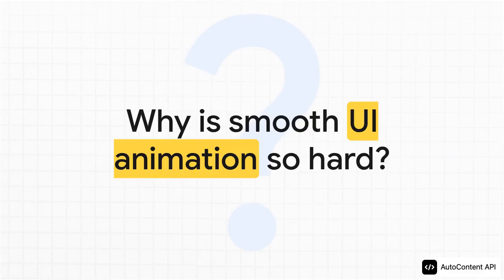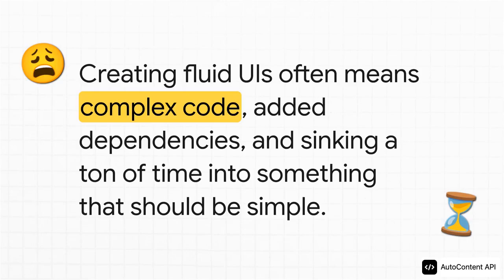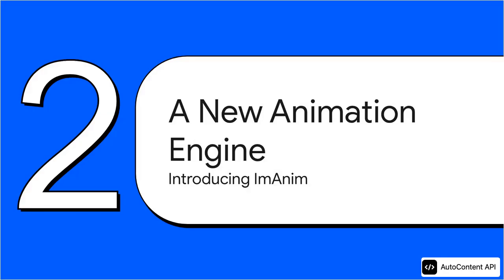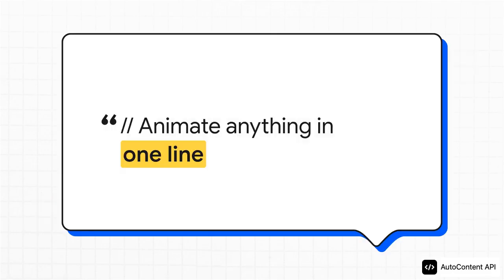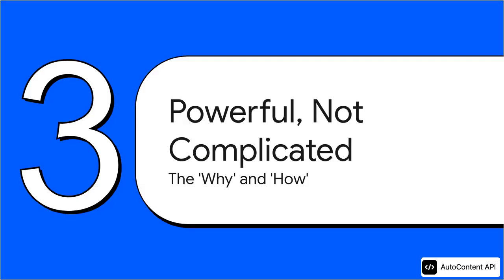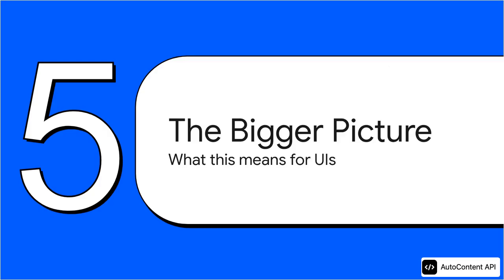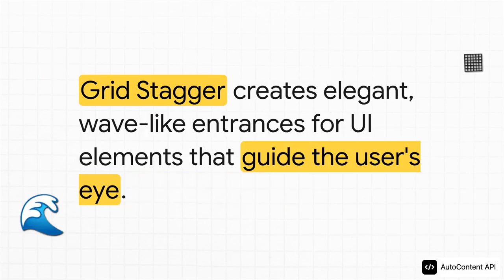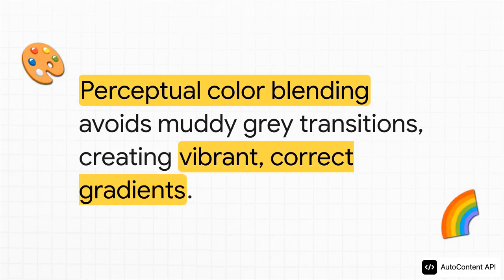IMAnim — Animate Any Dear ImGui UI in One Line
Tired of wrestling with UI animations in immediate mode GUIs? This video walks through a new animation engine built to make Dear ImGui UIs feel polished with almost no effort. Watch the full demo to see real examples like staggered lists, responsive grids, expanding cards, and color-correct transitions in action. Stay until the end for practical tips on how to drop this into your project and start animating in one line.

Key takeaways
- Built for immediate mode GUIs and integrates naturally with Dear ImGui.
- One-line API promise, designed to animate anything with minimal code.
- Zero external dependencies, just add two files to your project.
- Over 30 easing functions including realistic spring physics.
- Perceptual color blending for clean color transitions.
- Responsive layouts so animations survive window resizes.
- Toolbox includes tweens, timeline clips, paths, procedural effects like shake and noise, and full style interpolation.
- Typical uses include staggered list entrances, grid waves, subtle hover effects, expanding cards, and theme animations.

It removes the friction that makes UI animation feel like a chore, so you can focus on design and user experience instead of plumbing. The simplicity and breadth of tools let you add professional polish quickly.

What would you build with this? Drop your ideas or questions in the comments. If you want more demos or a deep dive into the API, tell me which examples you want to see next.